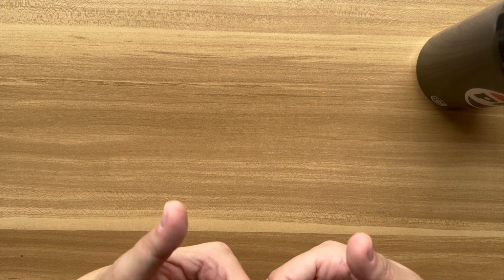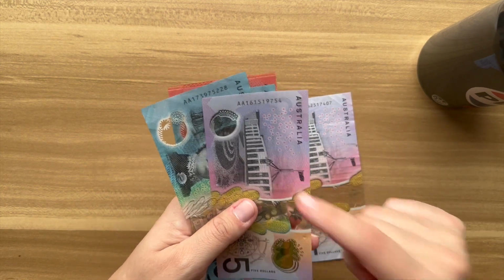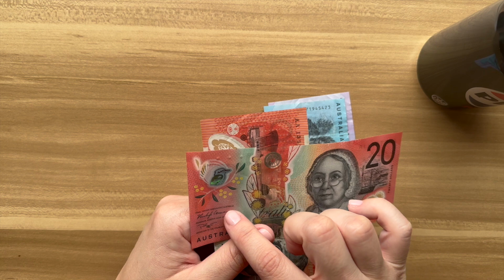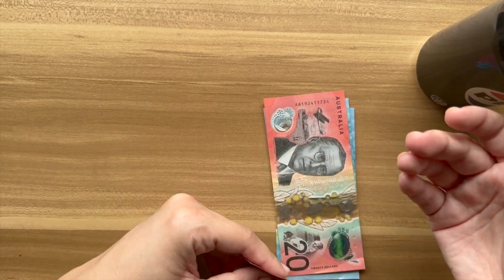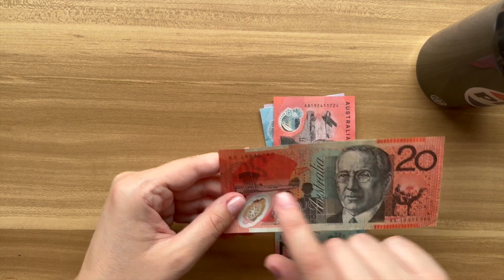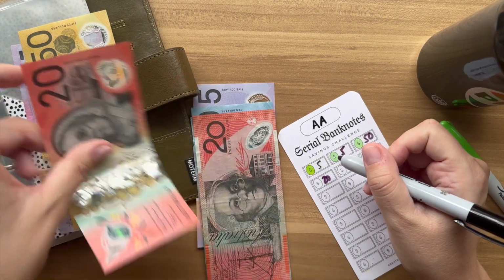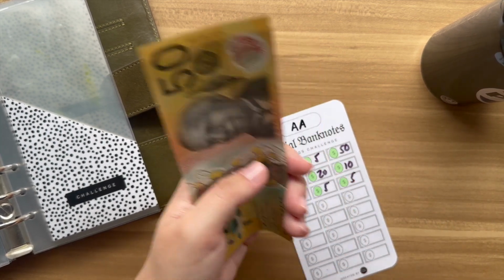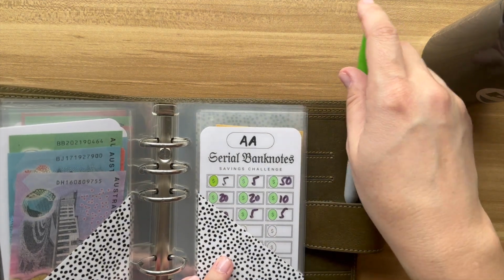Carocash Collects | Happy Mail | AA Challenge | Currency Money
G'day my Youtube friends! 👋🏻
My name is Caroline and in 2020 I took that leap and kickstarted my budgeting journey – predominantly savings and my journey to save for my first house. My videos are positive and always family-friendly. I would love to inspire others to start the cash budgeting system and start saving with me!

CAROCASH
Tumbi Umbi 2261
NSW, Australia

Thanks Sarah for more awesome AAs for the collection!

SHOP
CAROCASH Etsy Store:
Purchase a Physical Savings Challenge Pack
Farmers Market
Vintage Markets
Thrift Shopping
Afternoon Tea
Coffee Cravings
Other Popular Items:
Mini Savings Card Pouch:
Laminated Savings Challenge Pack (Physical item):
Digital Savings Challenges (You print at home):
Challenge Box:
Rollover Box:
Prop Money:
Brown Laminated Cash Trackers:
Double Sided Laminated Cash Trackers:
Single Sided Laminated Cash Trackers:
Fully Funded Laminated Cards:
Cash Envelopes Small Spots:
Cash Envelopes Large Spots:
Tabbed Dividers:
Digital Cash Trackers & Charts:

–– SOCIALS ––
CAROCASH on Instagram:

Receipt Jar is an App where you can make money by scanning in receipts.